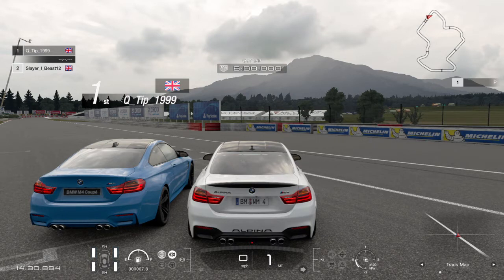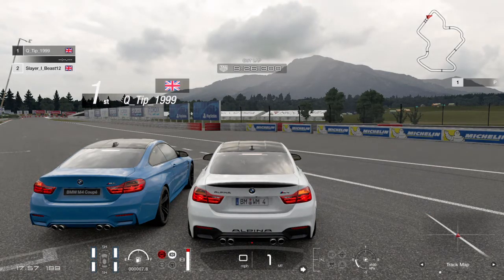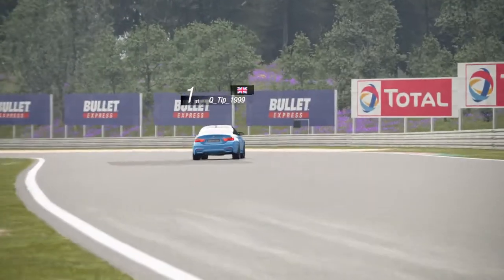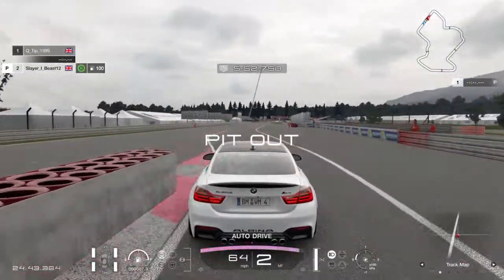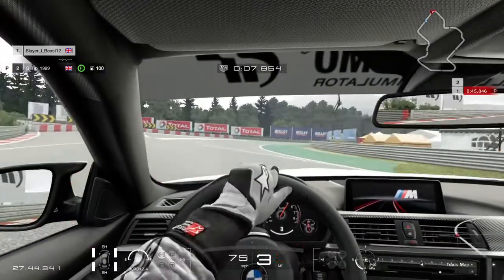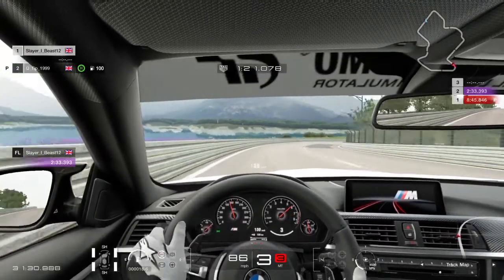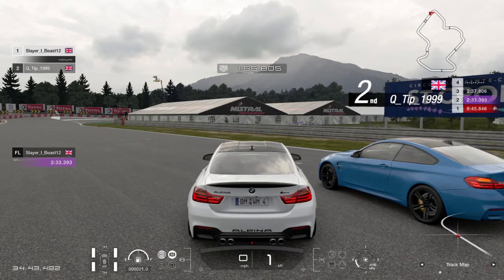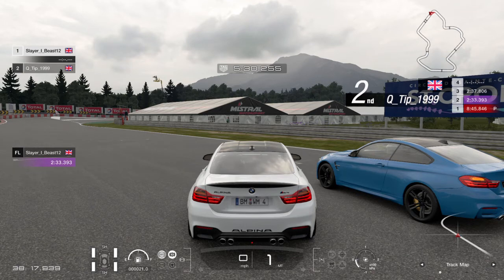BMW M4 Team Review/ With Q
Hi guys, This is a series about reviewing the cars in Gran Turismo Sport. We hope you enjoy this video and the series overall.

Please leave any suggestions on how to improve the series in the comments.

Here we will be posting regular videos on GT-Sport and other various racing games, If you have any Drag Races you would like to see be sure to put it down below in the comment section.
Here I post pictures and clips from our Cruise and Drag Race lobbys